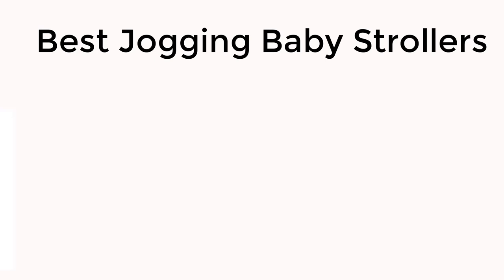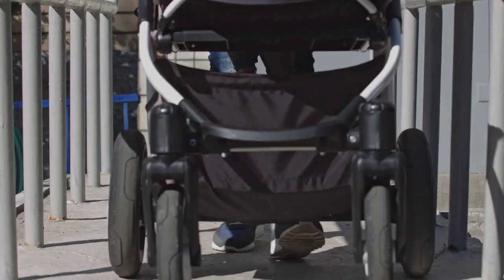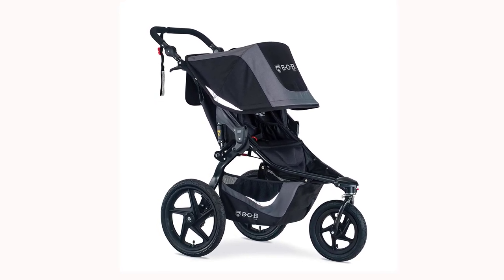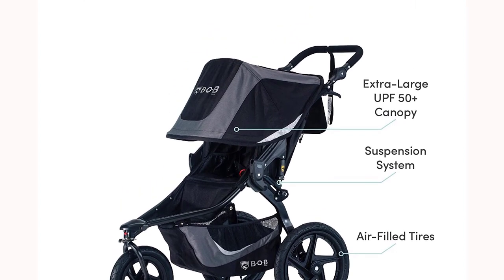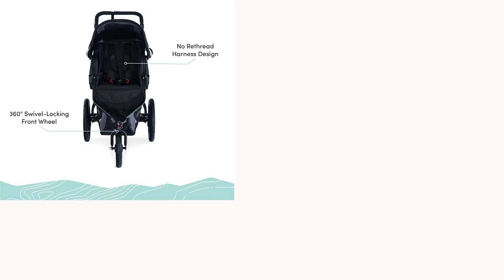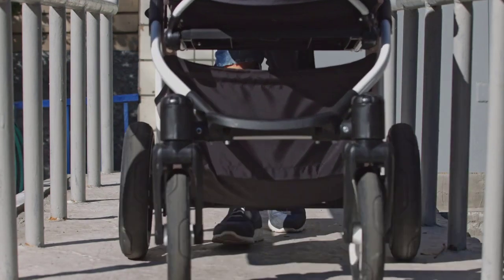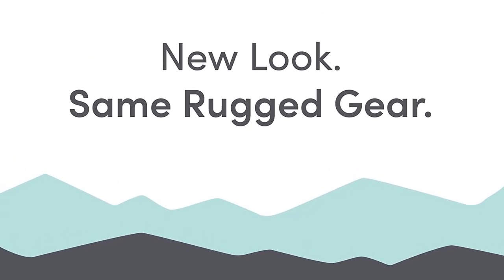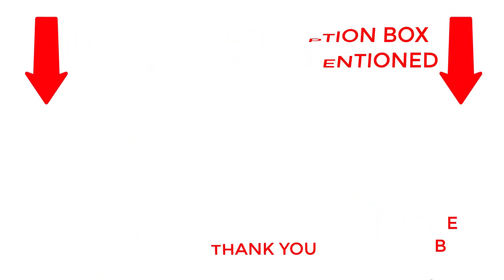Ultimate Bob Stroller Review | The Best All-Terrain Stroller for Active Parents!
✔️BOB Stroller🔥 💥
 ~ Product Link ~
Welcome to our ultimate Bob Stroller review! In this video, we'll be taking a closer look at the Bob Stroller, an all-terrain stroller that's perfect for active parents who love to explore the great outdoors with their little ones. We'll cover everything you need to know about this amazing stroller, including its features, maneuverability, and overall performance. So if you're looking for a durable, versatile stroller that can keep up with your active lifestyle, then this is the perfect video for you! Watch now to discover why the Bob Stroller is the best choice for your next outdoor adventure.